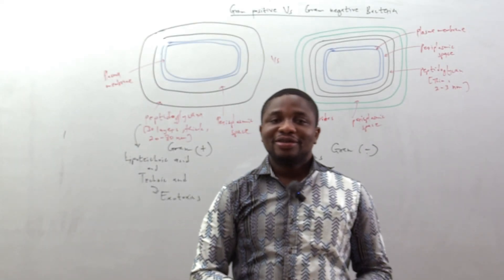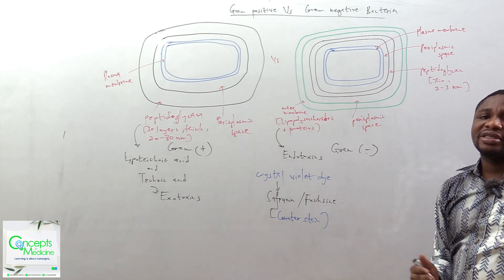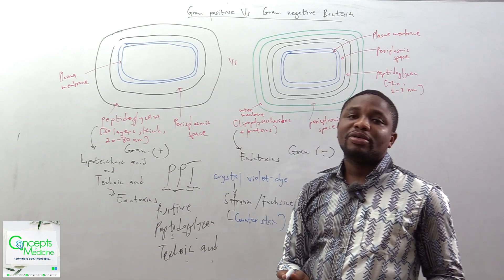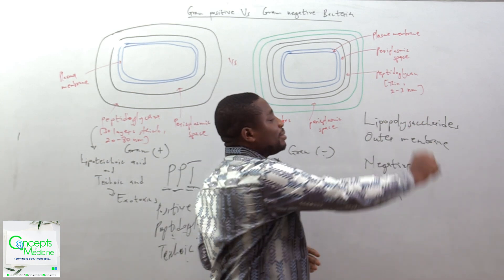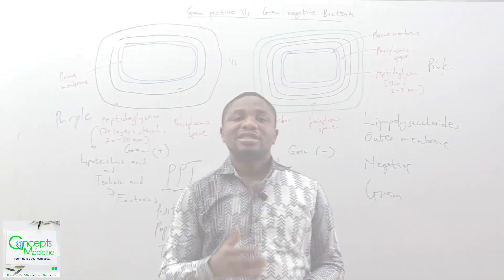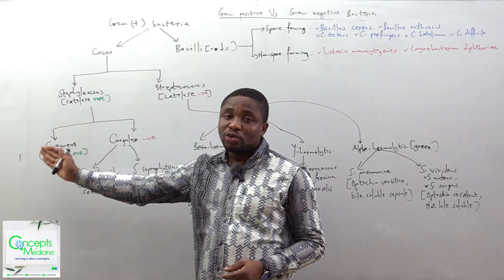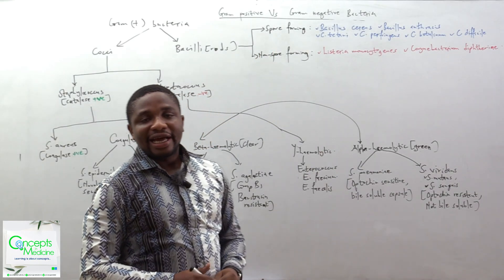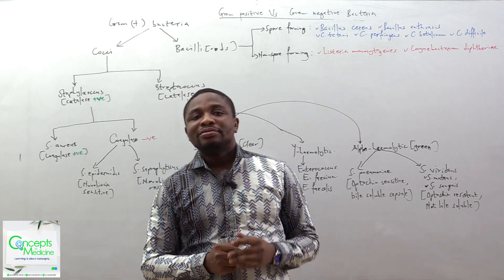Gram Positive Vs Gram Negative Bacteria (Simplified Approach)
Struggling to understand the gram stain classification of the bacteria? Worry no more!
In this tutorial, Dr. Del wove through a step-chain pathway to lay down a fine tune concept on the bacteria type.